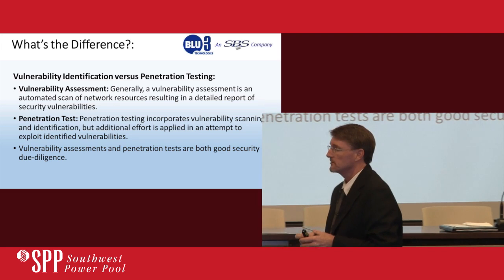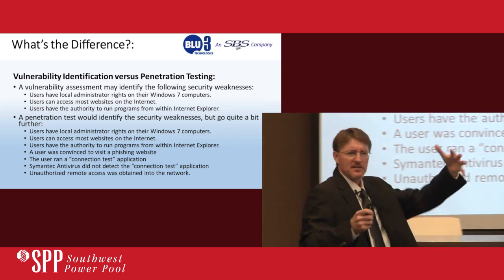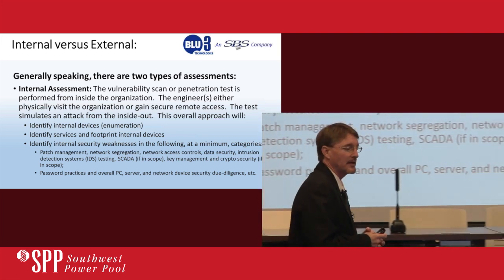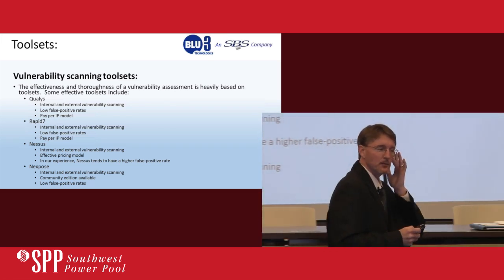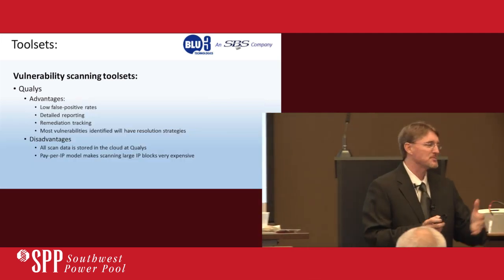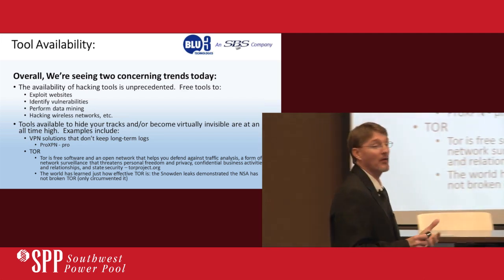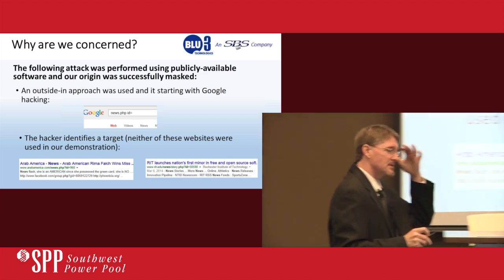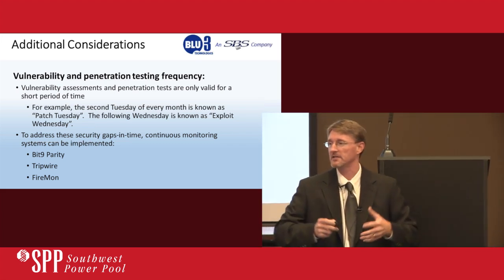Active Vulnerability Assessments and Cybersecurity Trends - Jerry McClurg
Vulnerability assessment discussion and and attack simulation demo @ the Southwest Power Pool in Little Rock, AR.